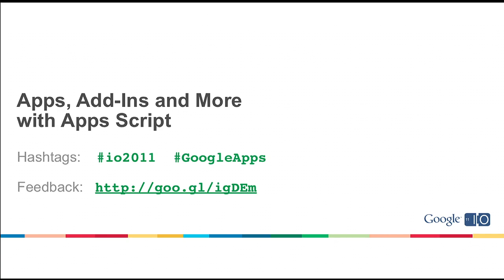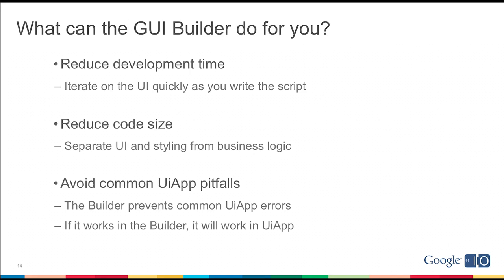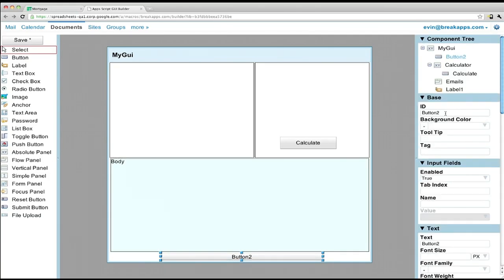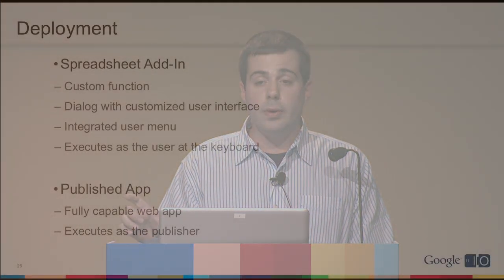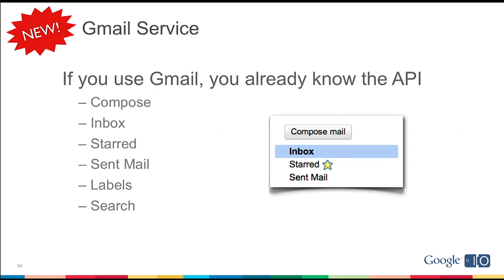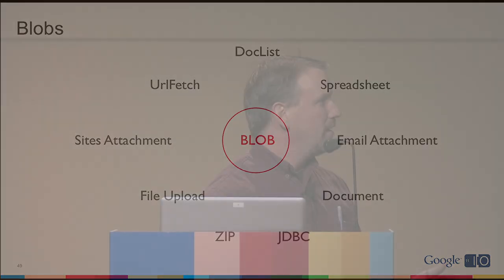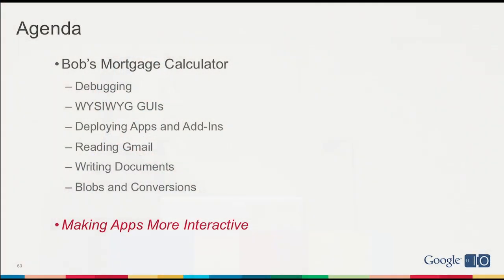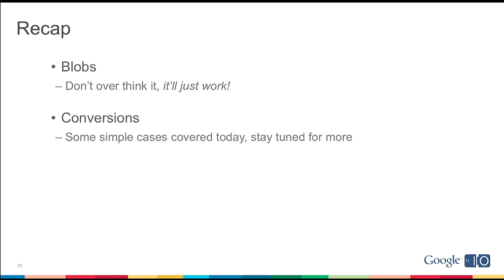Google I/O 2011: Developing Apps, Add Ins and More with Apps Script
Drew Csillag, Corey Goldfeder and James Ferreira

This intermediate talk focuses on some less well known uses of Apps Script - building Add Ins for Google Apps, standalone applications and more! We'll focus on rapid application development features, and demonstrate deployment to several targets.